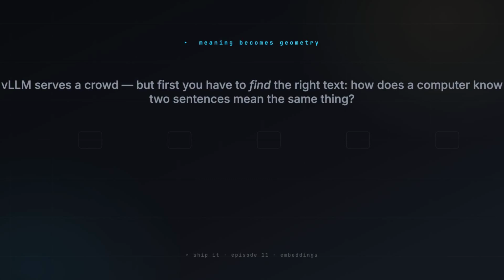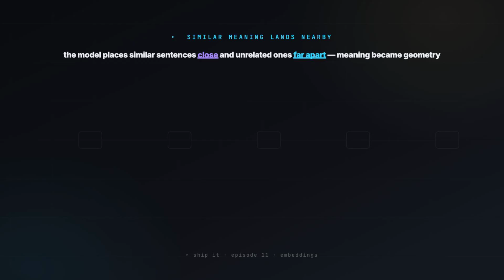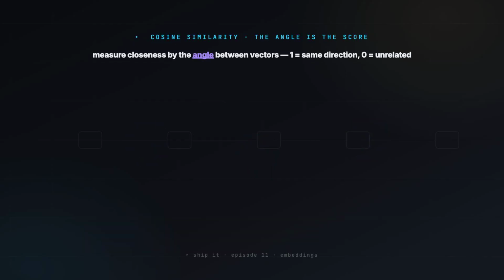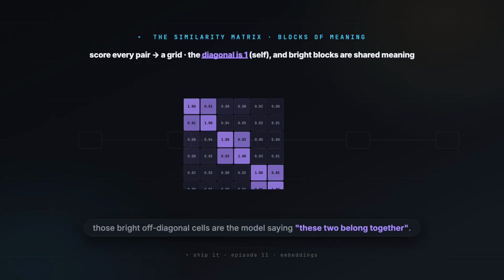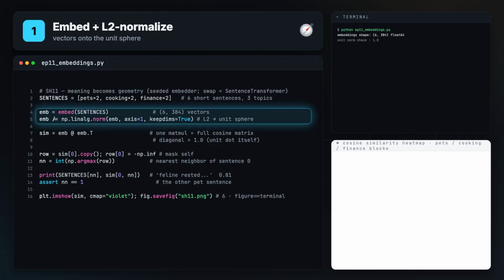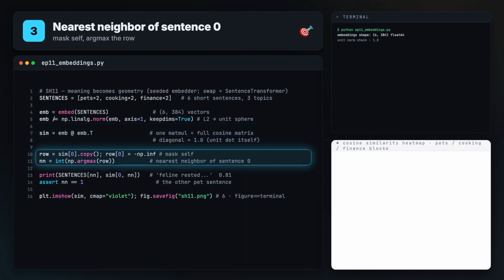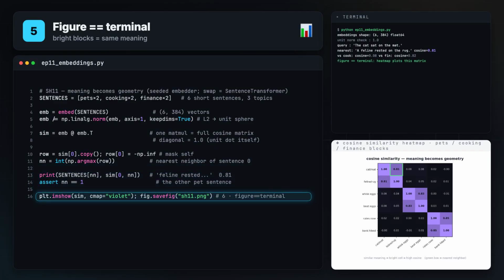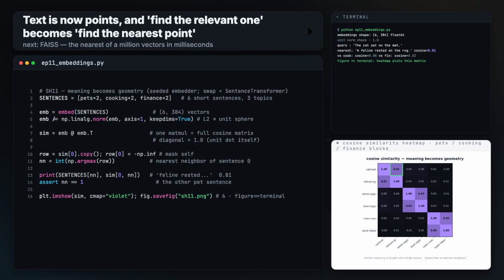11. Embeddings Explained | Production AI Engineering